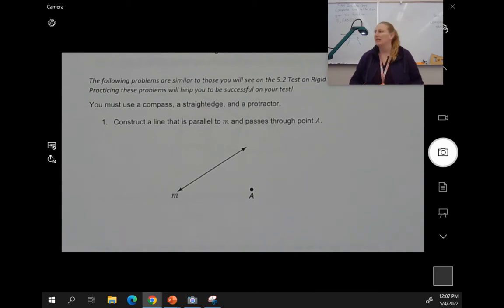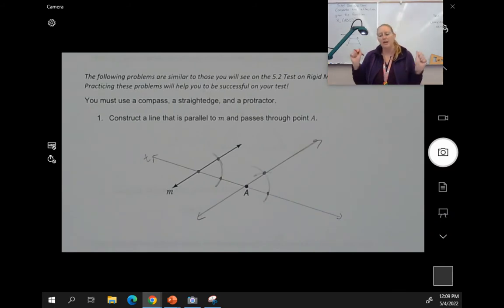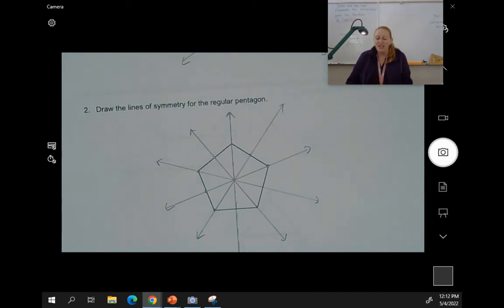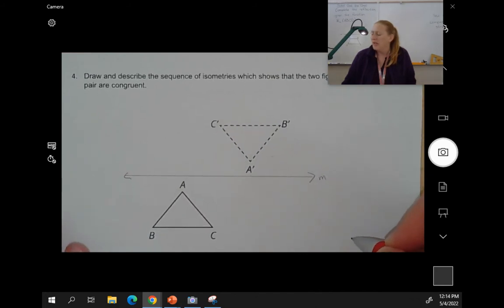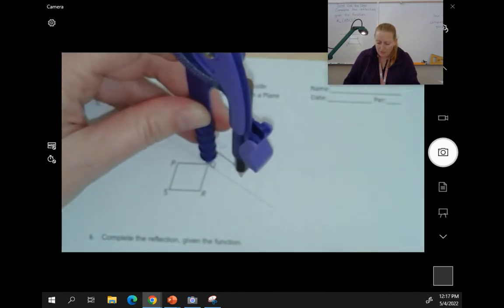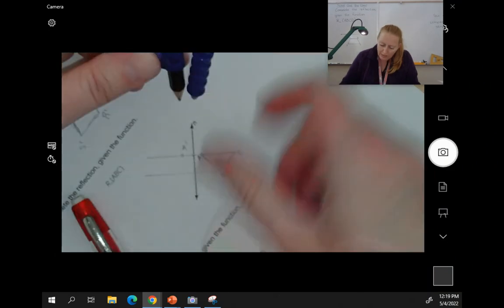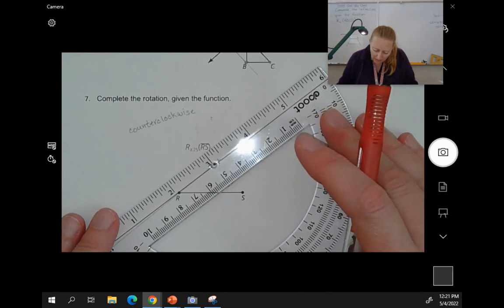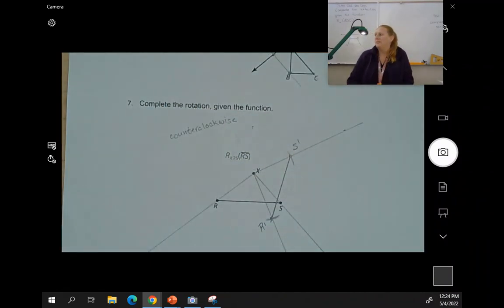Integrated Math 1: Unit 5.2 Review